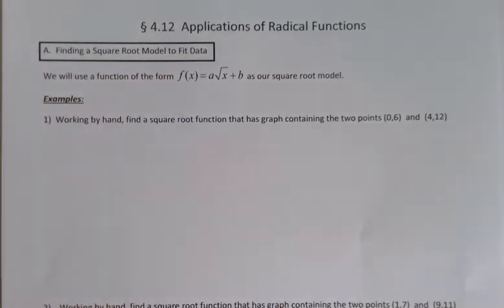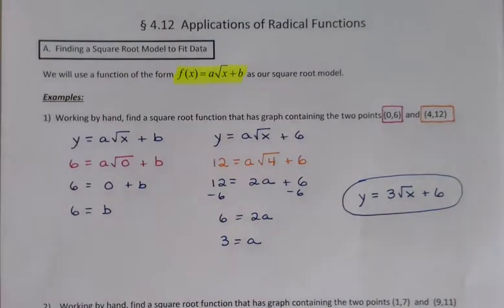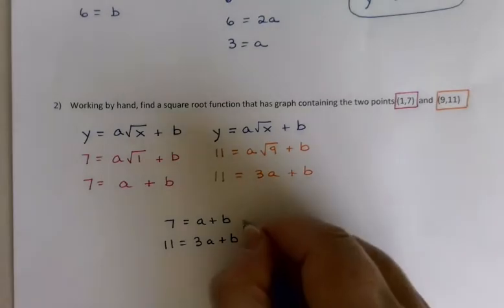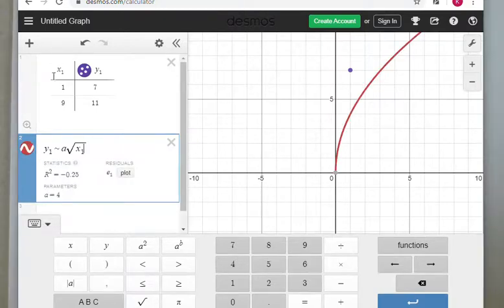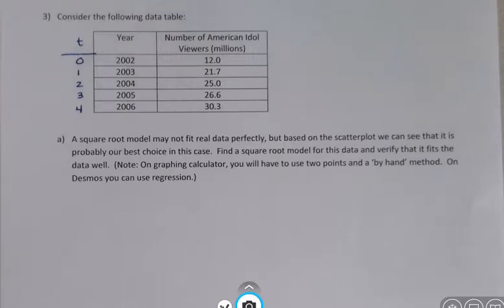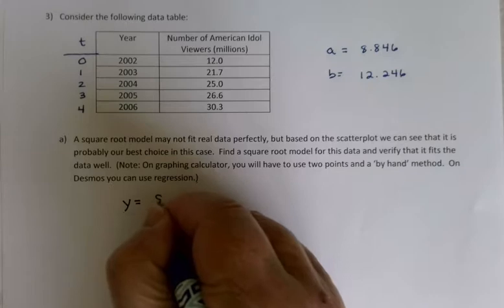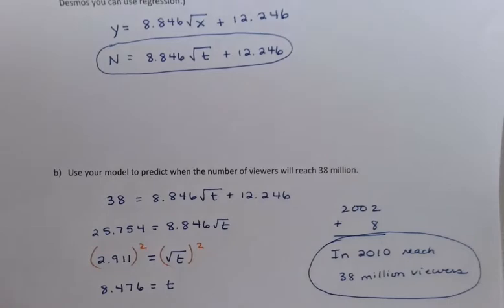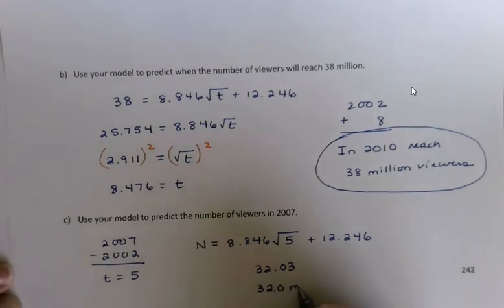MAT 139 4.12A FL 19